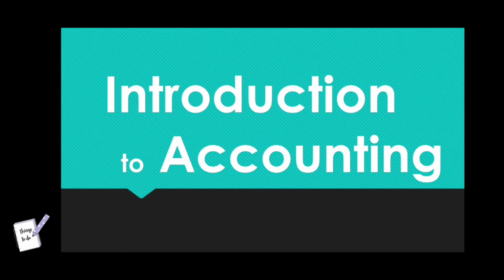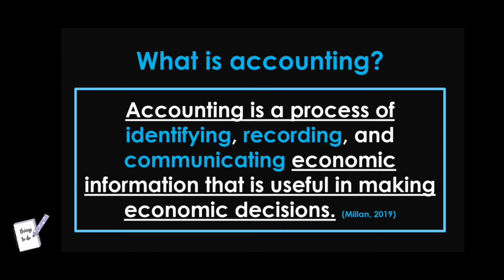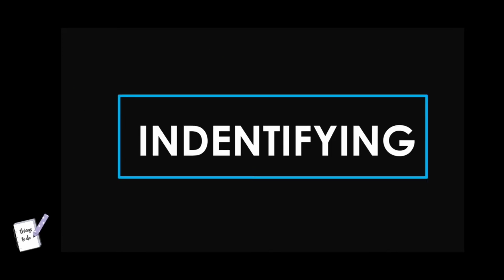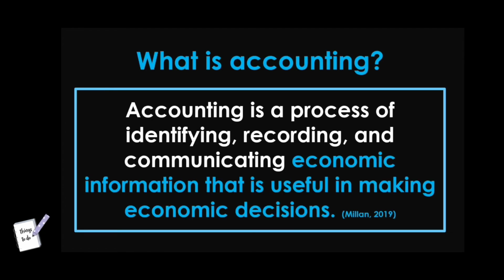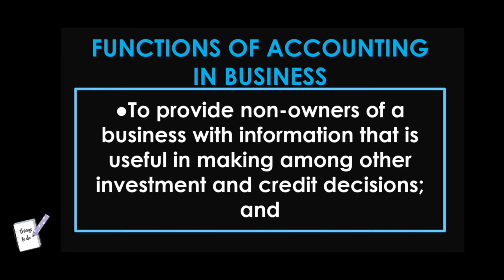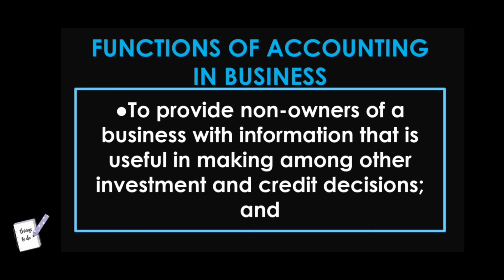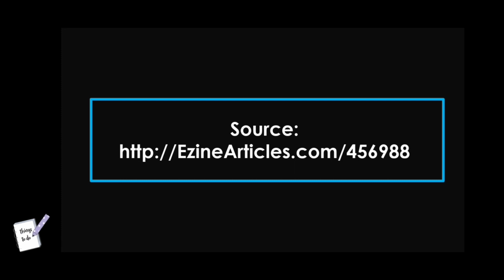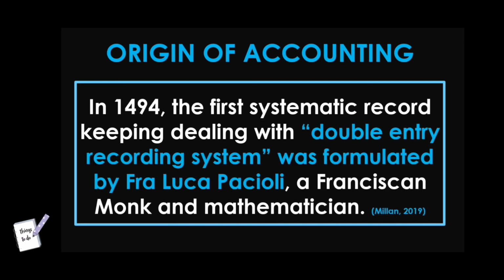Introduction to Accounting